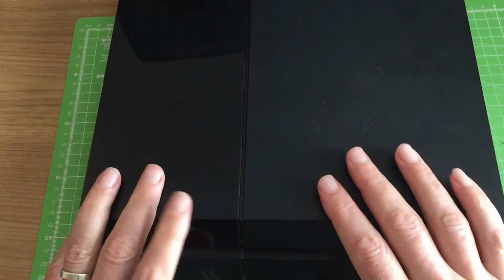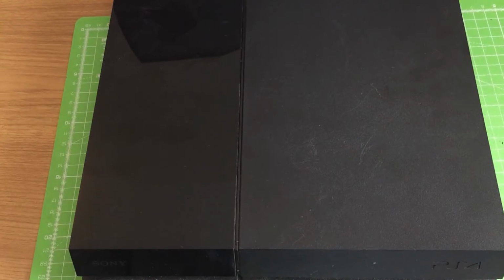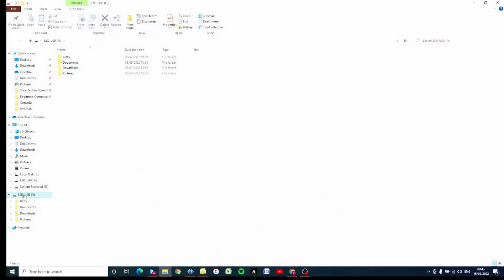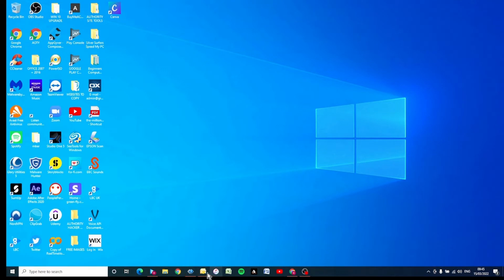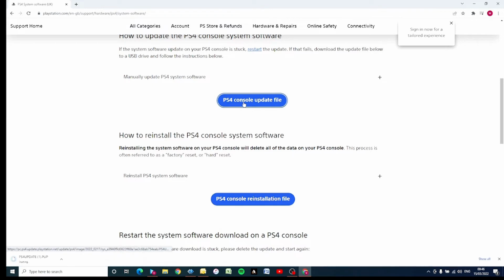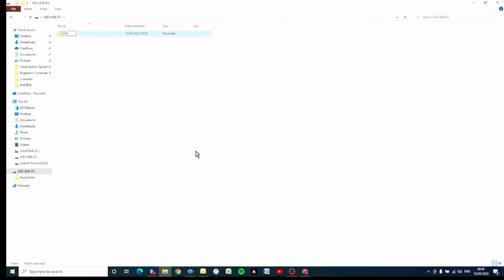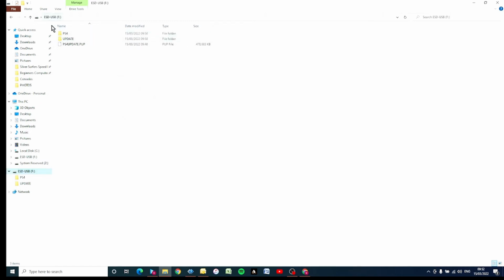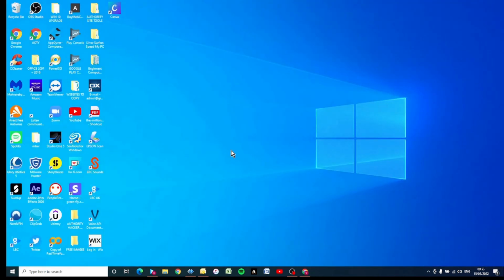How To UPGRADE Your PS4 HARD DRIVE to SSD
It's time to upgrade your PS4 hard drive to SSD.

This video is also for anyone that has to swap out a faulty hard drive for a replacement drive - again, I recommend SSD.

Stuff you'll need. Links below -

Correct size USB Stick -

Thanks to BenSounds for the music.